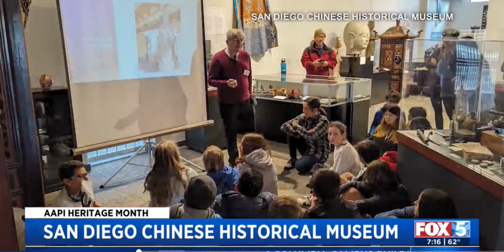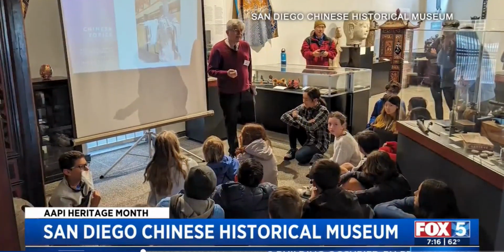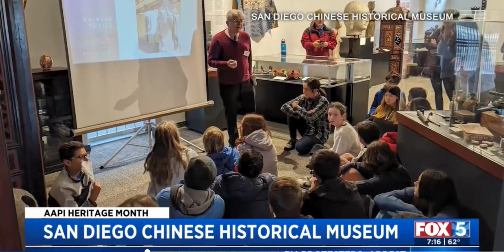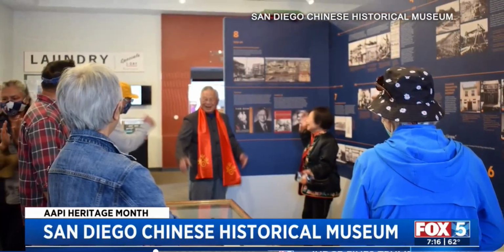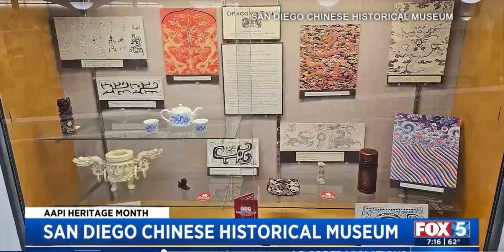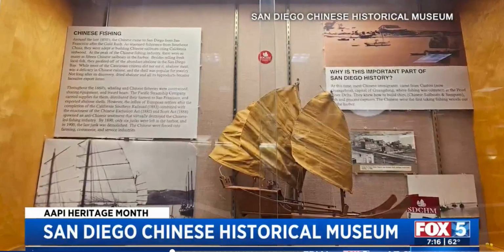San Diego Chinese Historical Museum Celebrates AAPI Heritage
Happy Asian-American Pacific Islander Heritage Month, San Diego! May 1 marks the start of the month-long celebration across the U.S., recognizing and celebrating the history, culture and contributions of Asian Americans, Native Hawaiians, and Pacific Islanders. Here in San Diego County, the AAPI community spans more than 425,000 people, the 7th largest population in the U.S. Fox 5 in the Morning sits down with San Diego Chinese Historical Museum Executive Director Jacinta Wong to discuss Asian-American Pacific Islander Heritage Month, the Museum, and the Big Exchange.

Read more about AAPI Heritage Month local celebrations in this Community Resource Guide